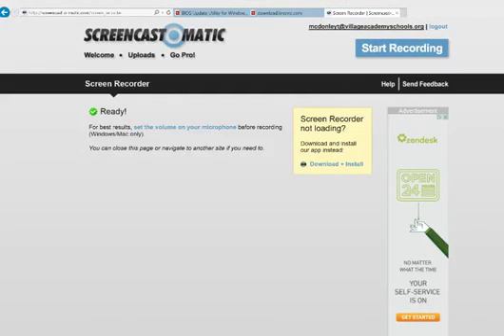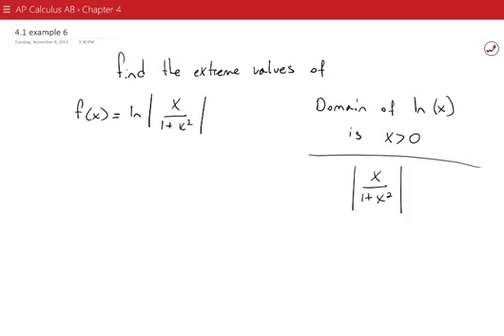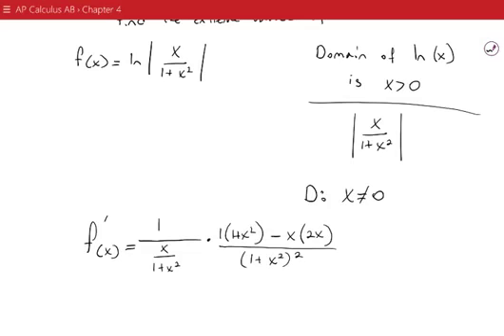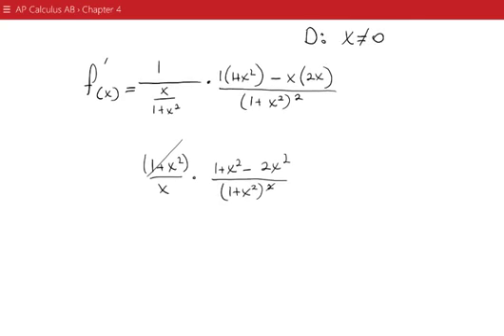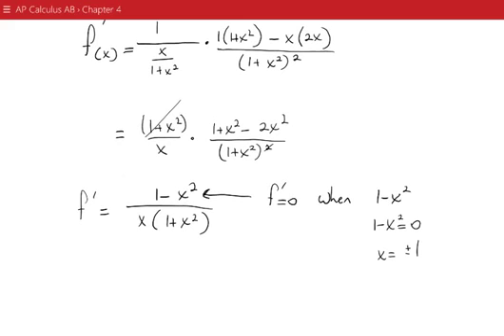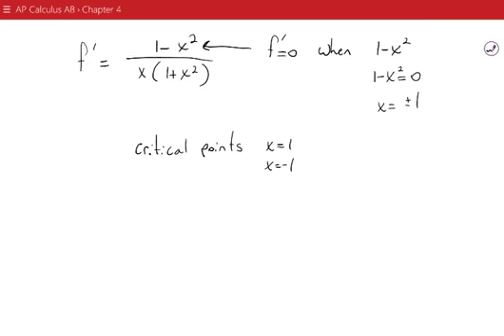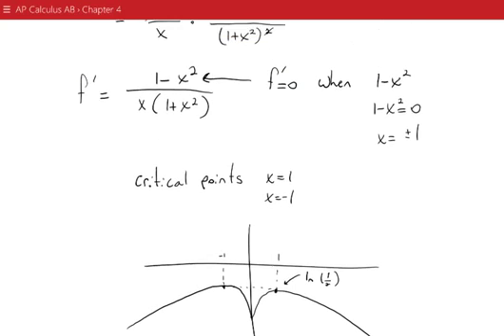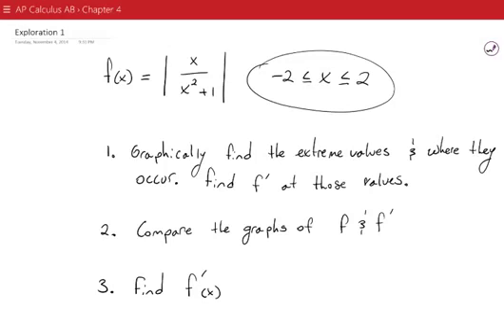AP Calculus: Extrema part 5